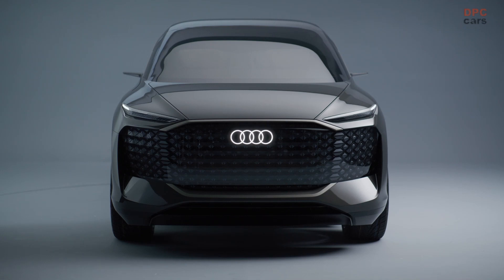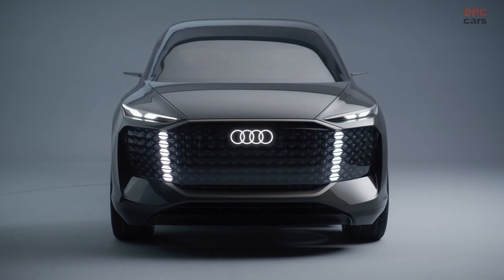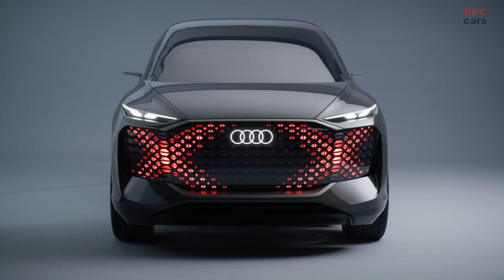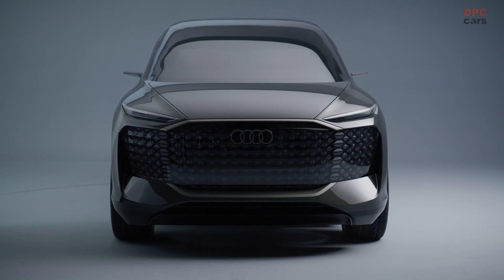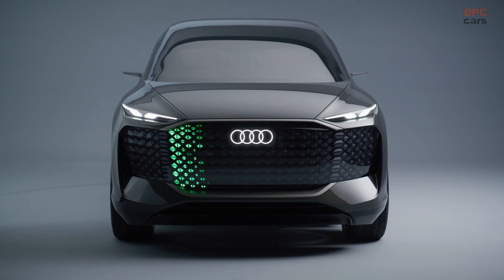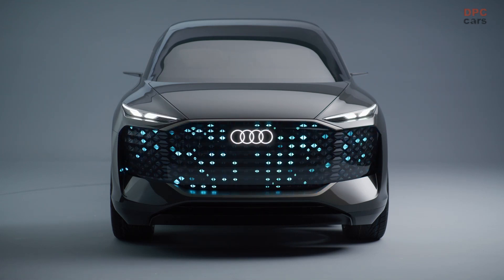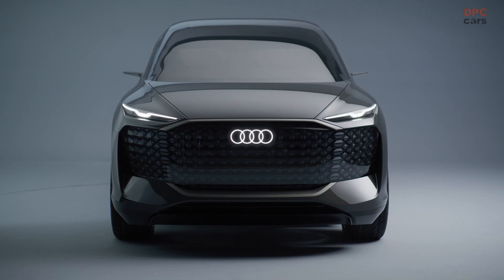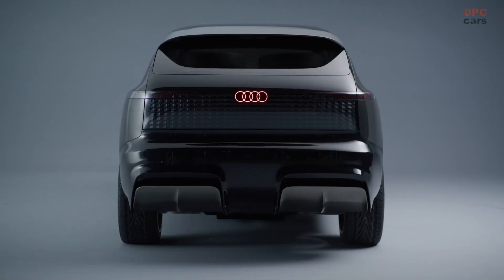Audi urbansphere concept visible technology lighting system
Audi urbansphere concept offers a radical vision for the future of urban travel and in the front end, there is an innovative interpretation of the Singleframe that defines Audi’s look: it is shaped like a large octagon. Even though the grille has lost its original function as an air intake on the EV, it still remains prominent as an unmistakable signature of the brand. The digital light surface lies behind a slightly tinted, transparent visor that covers a large area of the front. The three-dimensional light structure itself is arranged in dynamically condensed pixel areas. The upper and lower edges of the Singleframe are still made of aluminum and the vertical connections are formed by LEDs as part of the light surface.

The entire surface of the Singleframe becomes a stage or canvas (known as the “Audi Light Canvas”) and can be used for communication – with dynamic lighting effects to clearly signal to other road users in order to improve road safety. Low beams and high beams are implemented via light segments in the outer sections of the Singleframe and a similarly functioning matrix LED surface is located in the rear.

The lighting units to the right and left of the Singleframe look narrow, like focused eyes. These digital lighting units, known as Audi Eyes, echo the logo of the brand with the four rings, as they enlarge and isolate the intersection of two rings to form a pupil – a new, unmistakable digital light signature.

The illuminated surfaces – and therefore the expression of the eyes – can be adapted to the traffic situation, environment, or even the mood of the passengers. As a daytime running light, the gaze can be focused or open, and the iris can be narrow or wide.

A digitally created eyebrow also functions as a dynamic turn signal when required. Thanks to its outstanding visibility, it makes an unmistakable statement in the service of safety.

One special tribute to China is a luminous accessory that passengers can take with them when they leave their Audi urbansphere – the Audi Light Umbrella, a self-illuminating umbrella. Inspired by traditional Chinese umbrellas, this one acts as a protective companion and multifunctional light source – the inner skin of the umbrella is made of reflective material, so the entire surface acts as a glare-free lighting unit.

The Audi Light Umbrella not only gives users a better view of their path, it becomes more visible – when crossing a street or in dangerous situations, activating a rhythmic flashing of the luminous cone by means of artificial intelligence and sophisticated sensor technology.

And the Light Umbrella also literally places its wearer in the best possible light, given that it evenly illuminates their face for perfect selfies whenever needed.